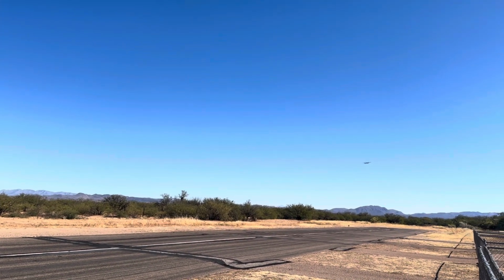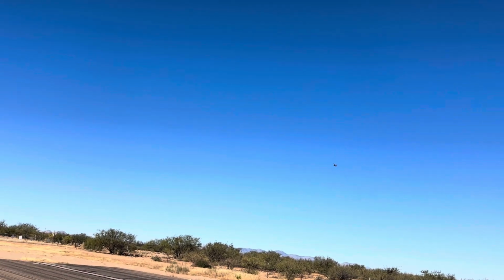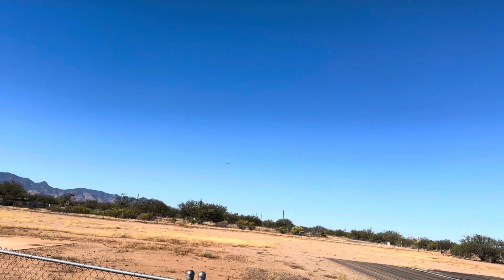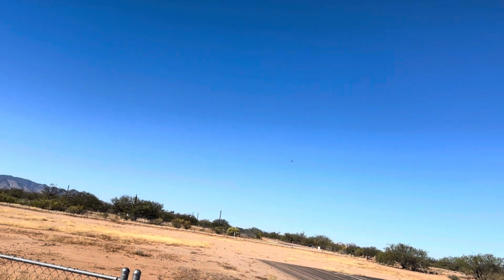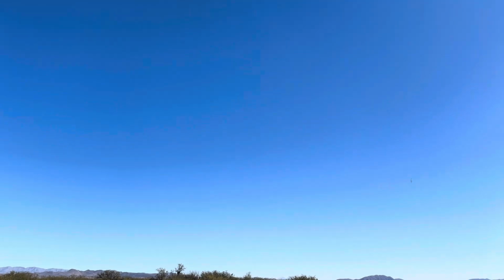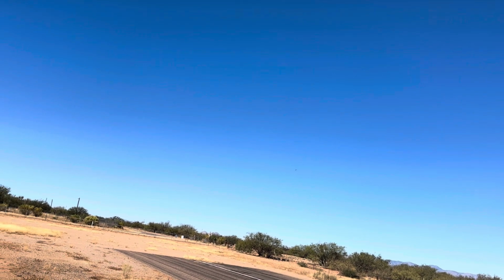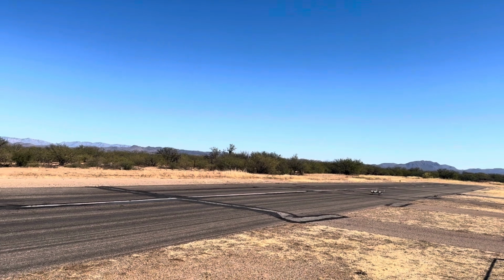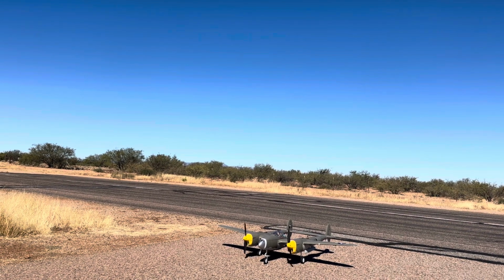Flightline P-38 Maiden flight with High Speed Motors!